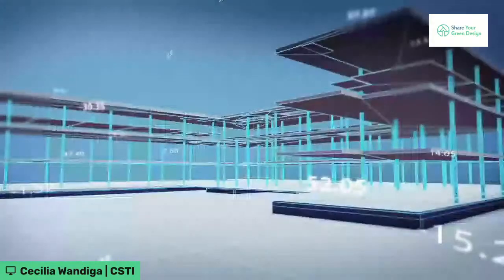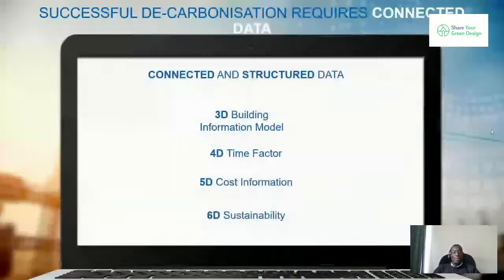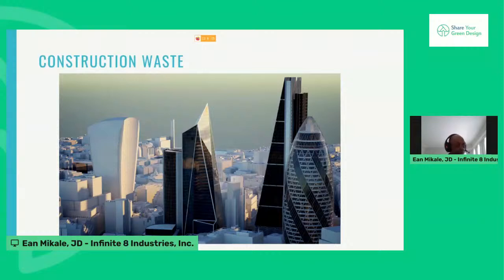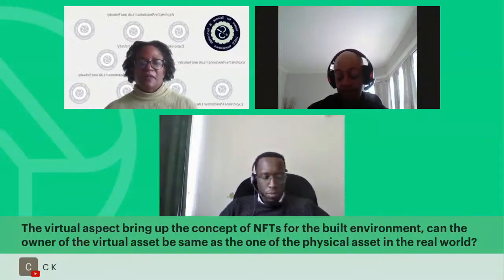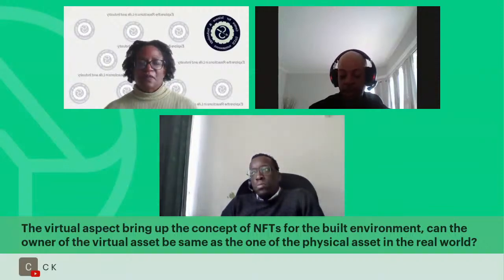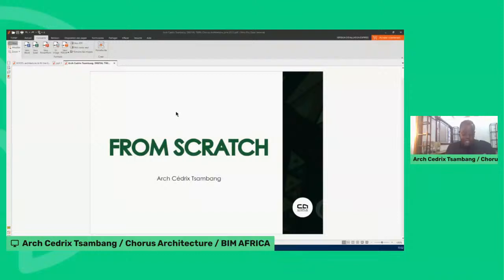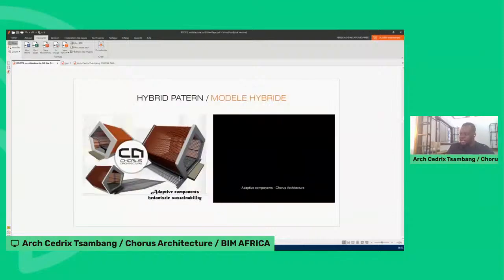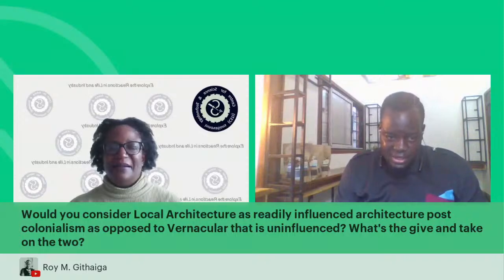Digital Twins - Digital Tools for Green Building Designs Webinars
The Digital Tools for Green Building Designs Webinars are a series of events hosted by Share Your Green Design in collaboration with the CSTI and KGBS.
Experts from the most relevant companies and the most prestigious educational institutions will share their knowledge in various areas of sustainability during the webinars, which will be divided into four sessions. The event is primarily, but not exclusively, directed at members of the KGBS in Kenya, who are interested in the transformation of the built environment through sustainable construction.

Session 2: Digital Twins

Host:
  Cecilia Wandiga (CSTI)
Speakers:
  Shervin Deh Bozorgi (SISK)
  Ean Mikale J.D. (Infinite 8)
  Fred Allan (RIBCCS)
  Cedrix Tsambang (Chorus Architecture)